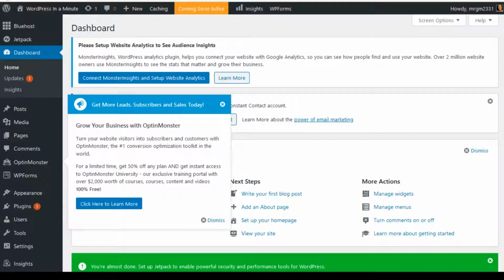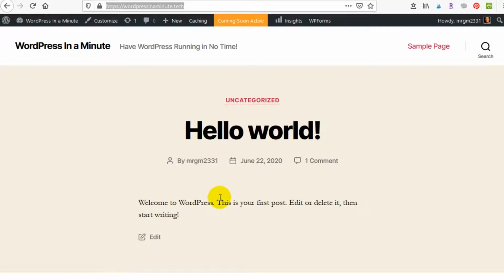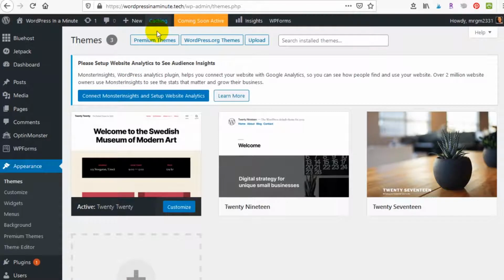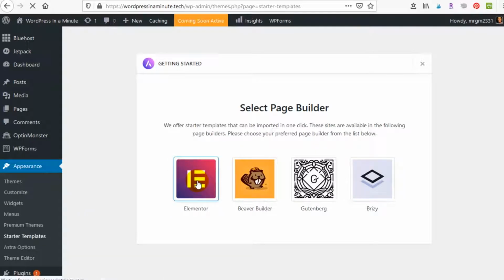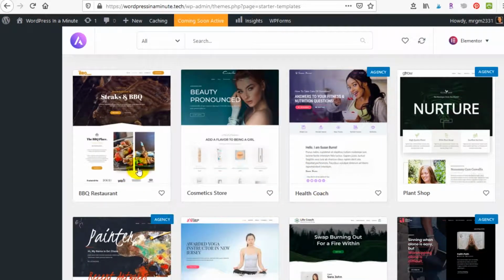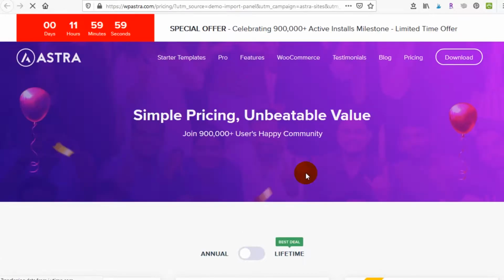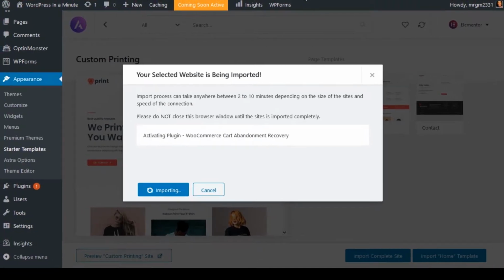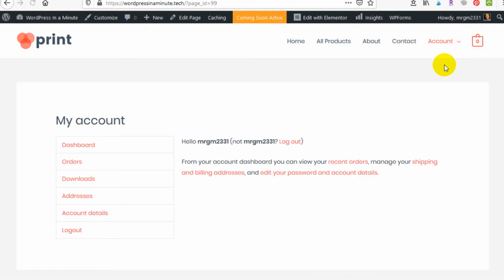How to Install Themes on WordPress